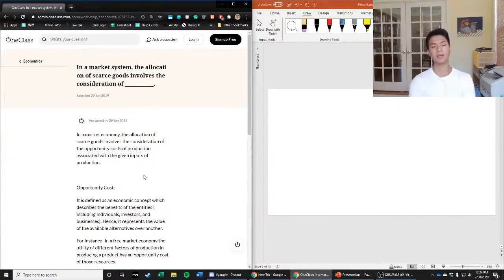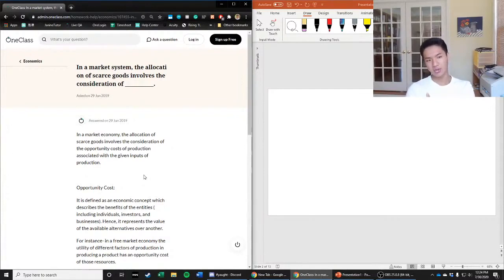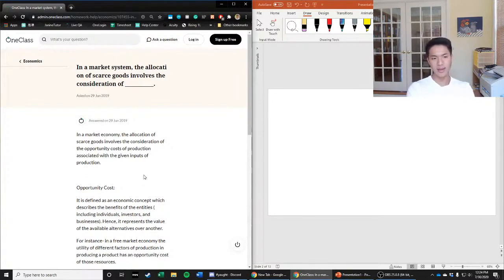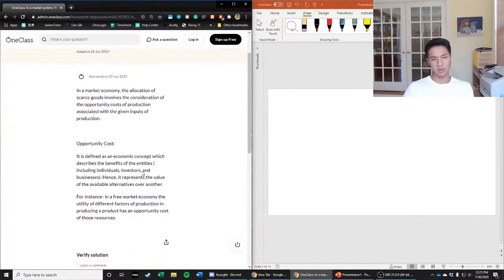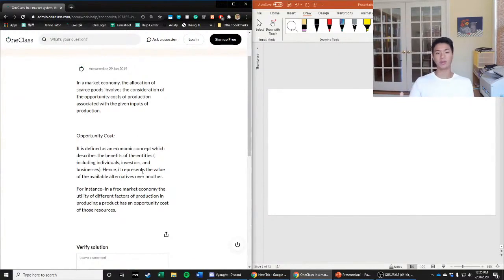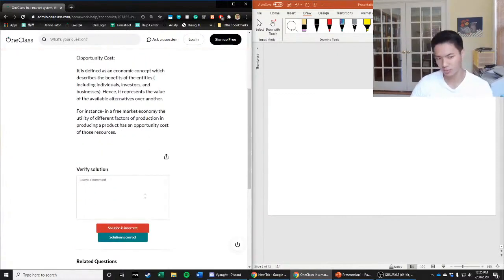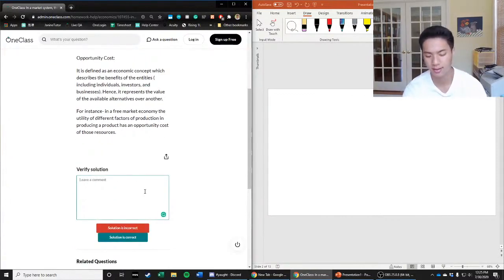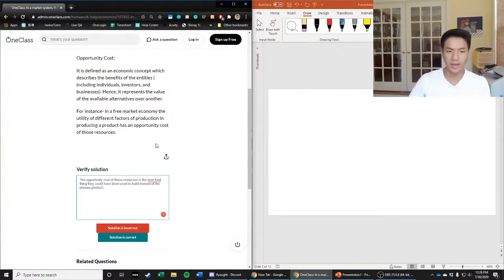In a market system, the allocation of scarce goods involves the consideration of ___________.